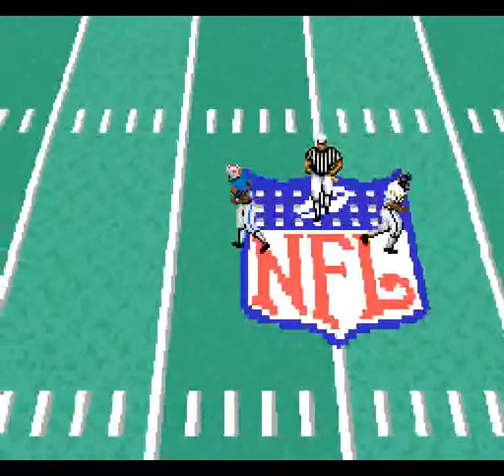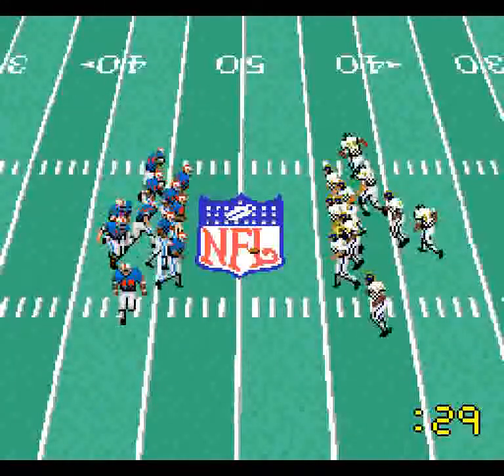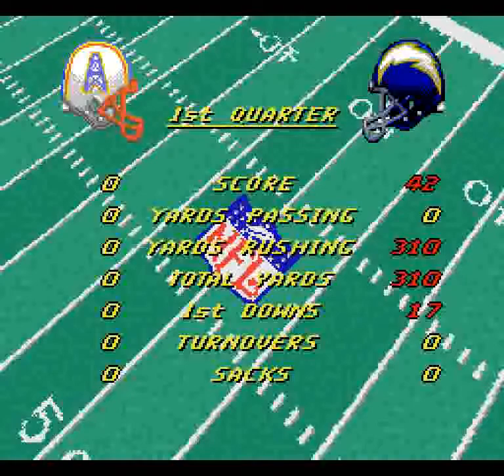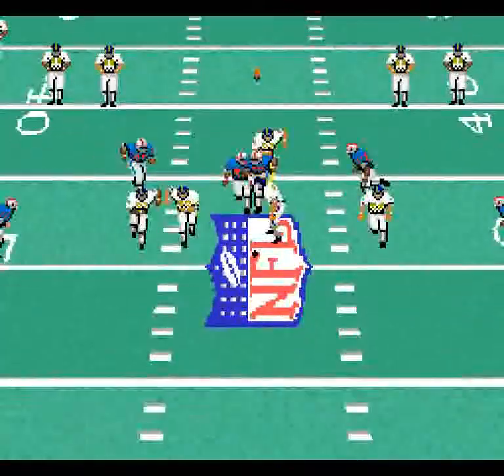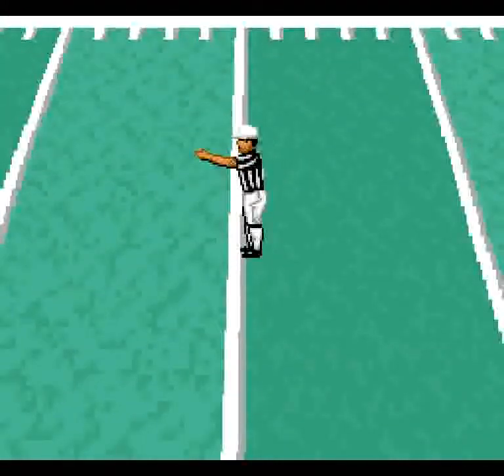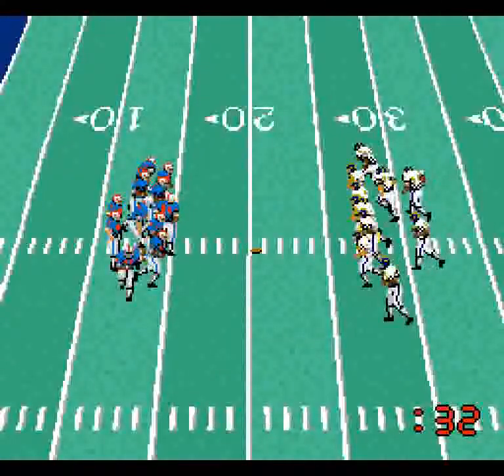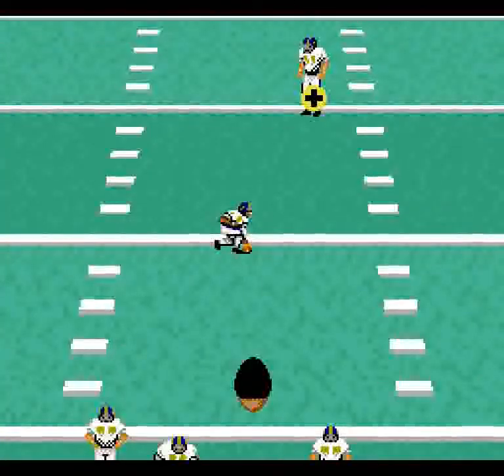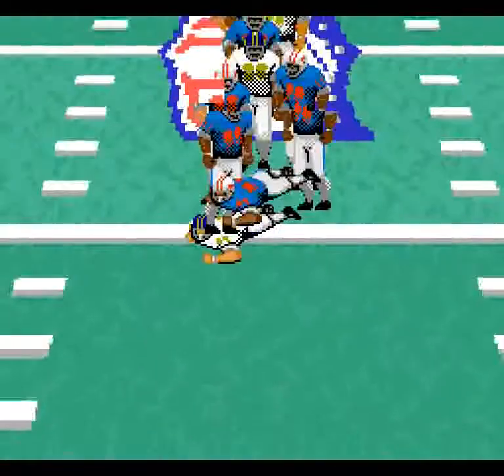NFL Football (SNES) - AFC Conference Championship vs Oilers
Note: In order for my videos to be GameAnyone exclusives, I have changed my upload policy. I will still be uploading playthroughs, but in order to get the full experience, Otherwise, you will not hear any commentary from me, no matter how high you set your volume.